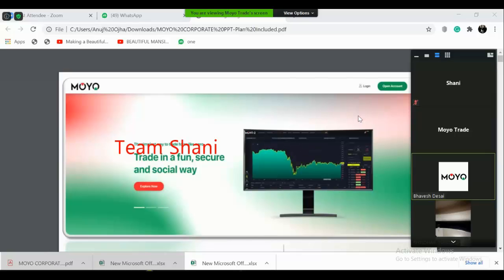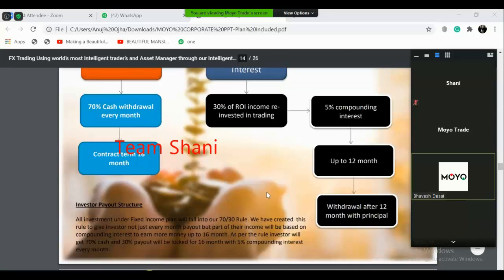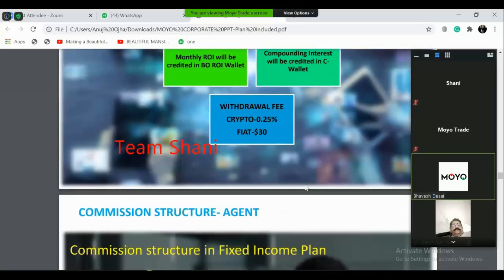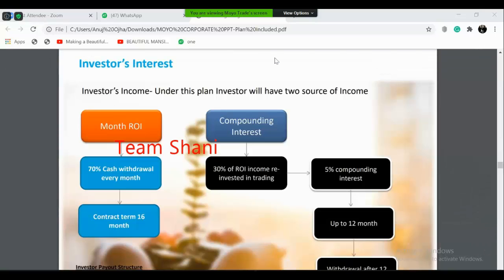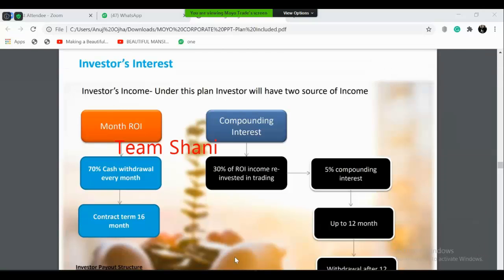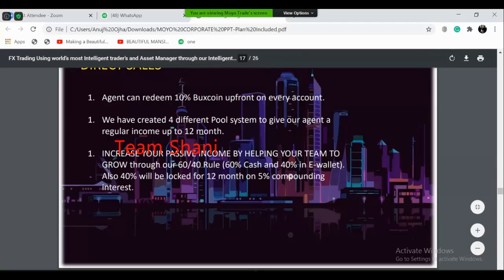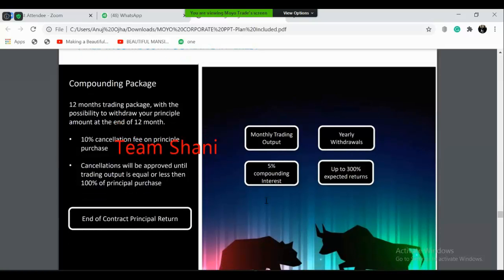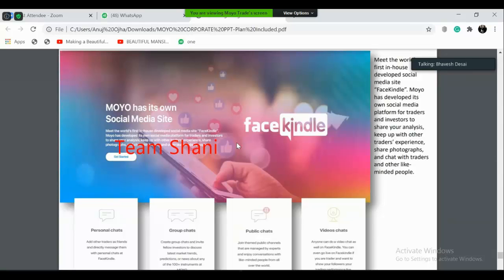what is Fixed Plan Define by Bhavesh Ji 14th Oct 2020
Join us at whatsapp